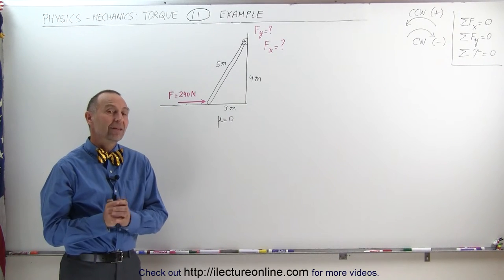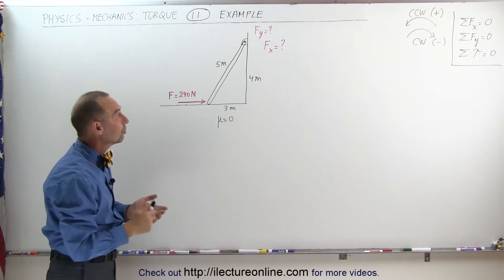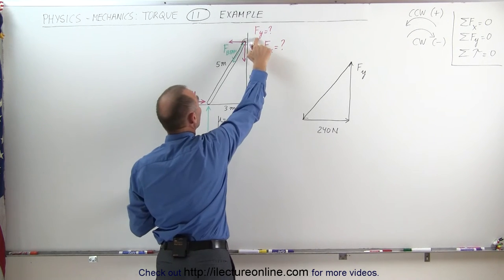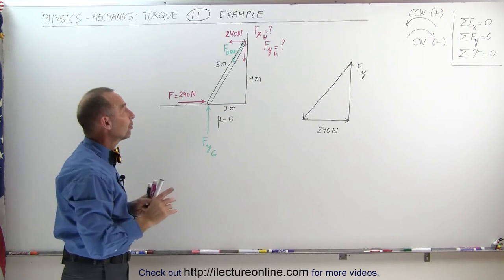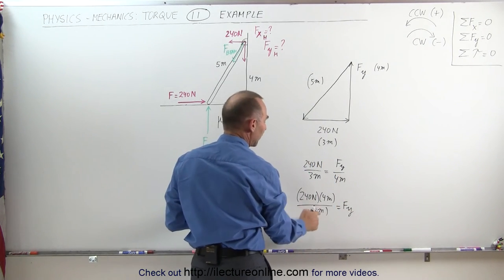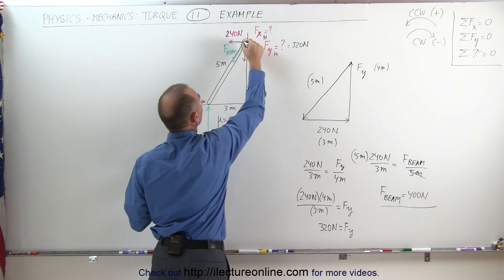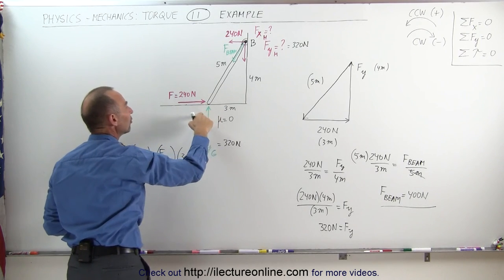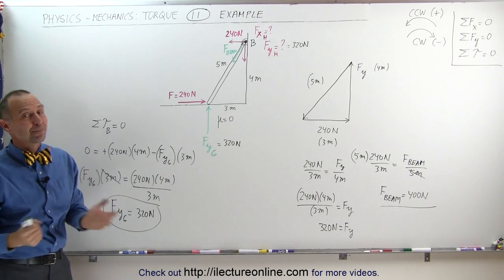Physics 15 Torque (11 of 27) Example 1: Forces=?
In this video I will find the forces on a beam leaning against and connected on a pivot on a wall, and resting on the ground.